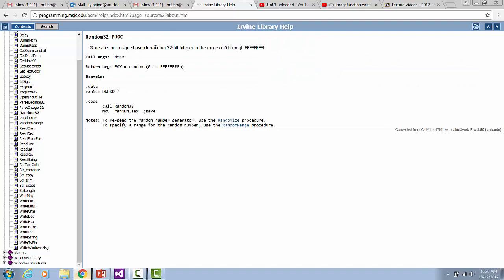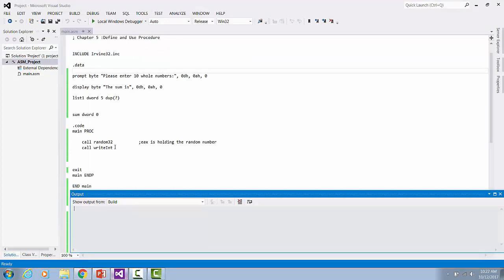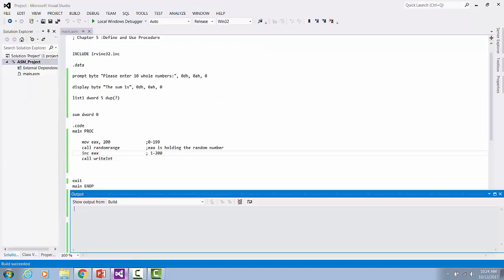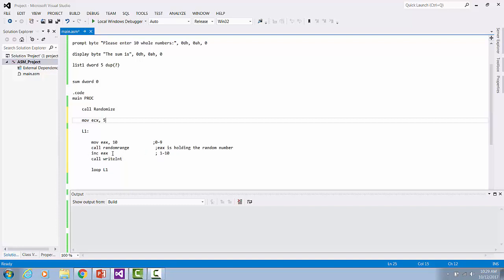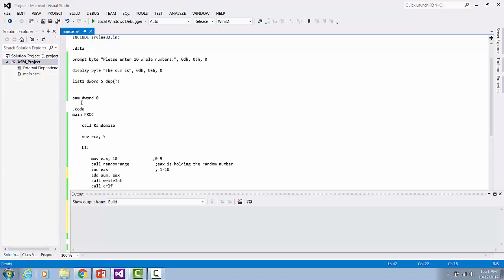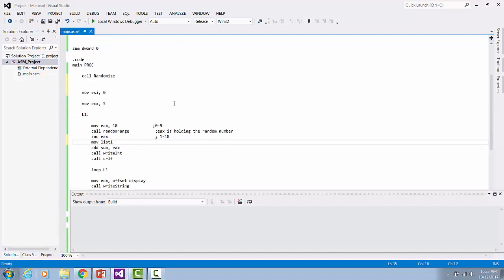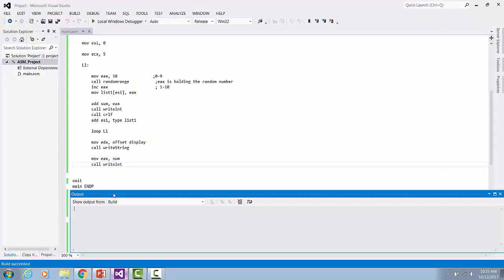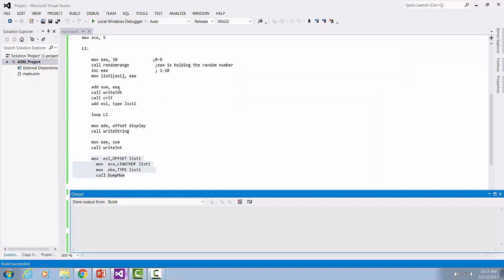Random number in an array and loop